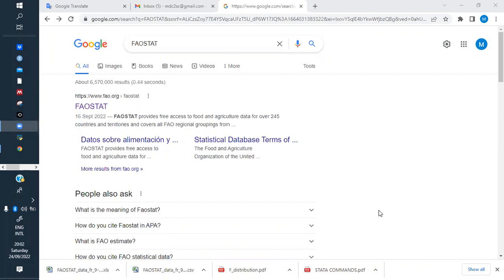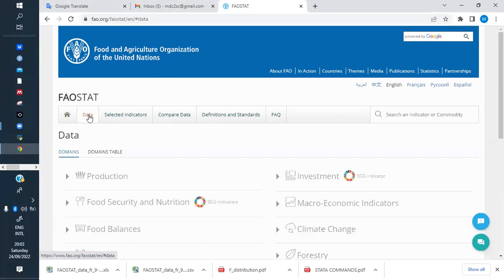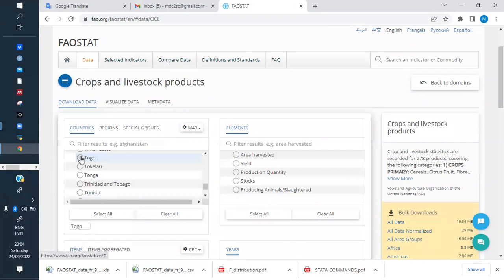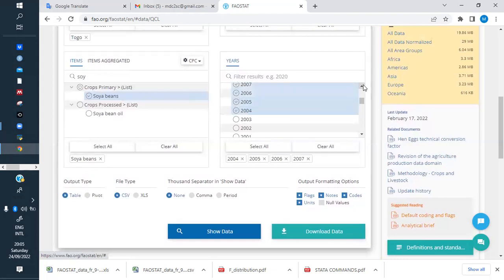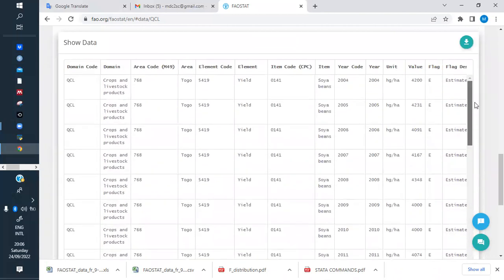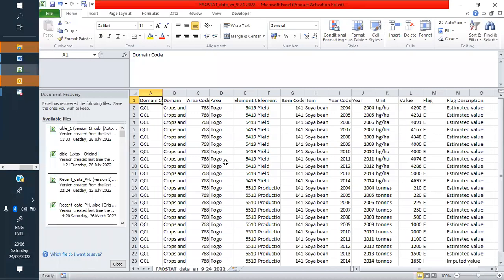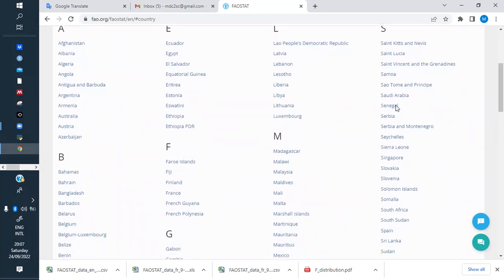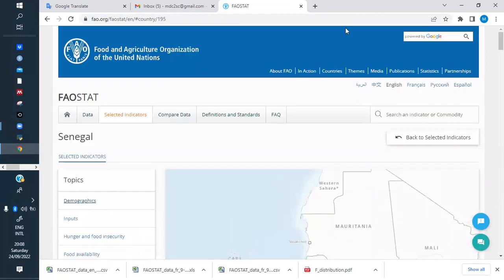How to get data from FAOSTAT, for your study , research or report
Step by step to get data for free on the site of FAOSTAT for your study, research or report